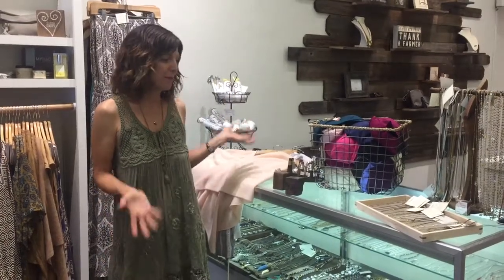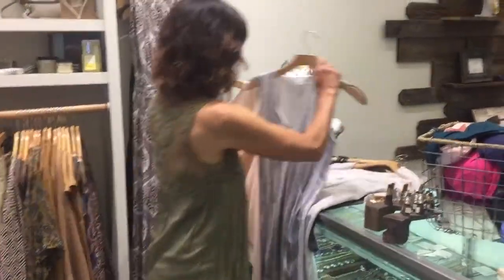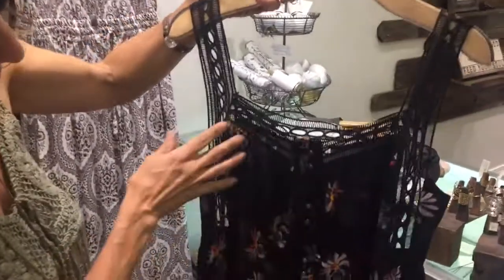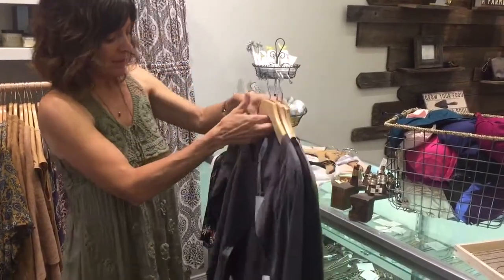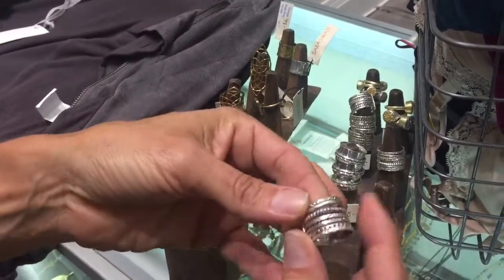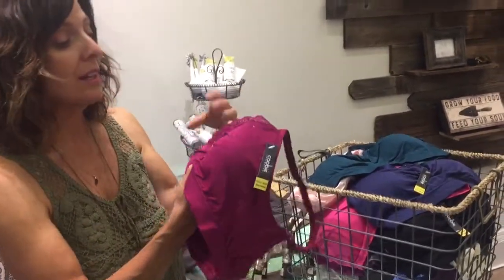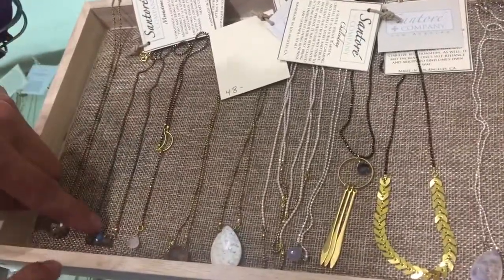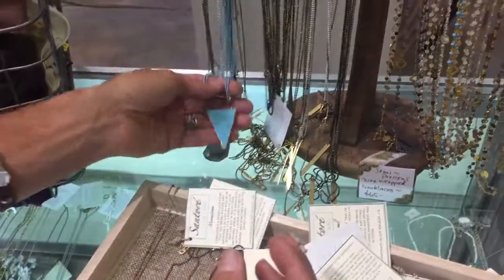Latest Arrivals at Bella Video!